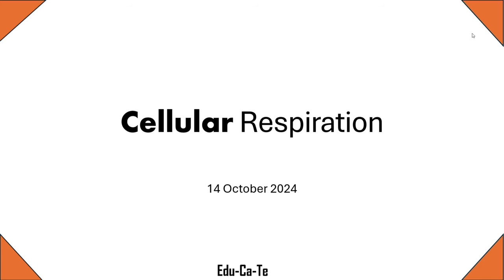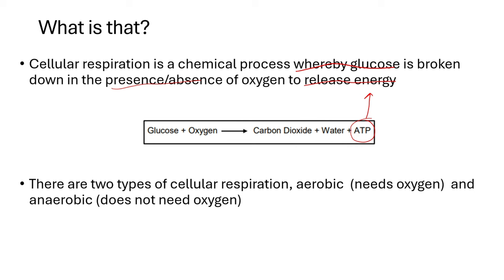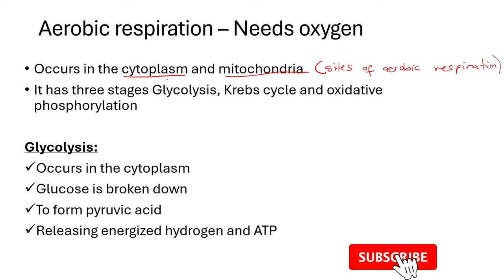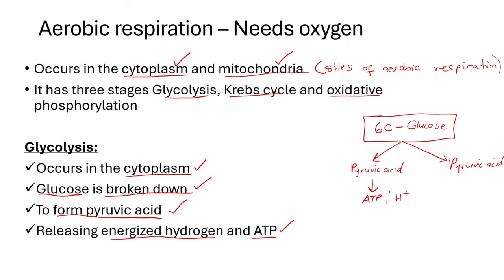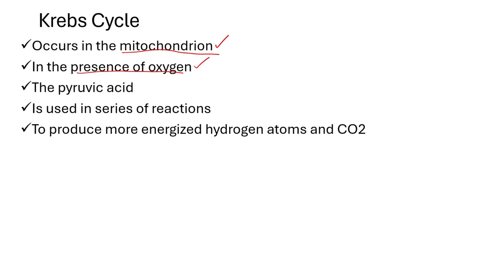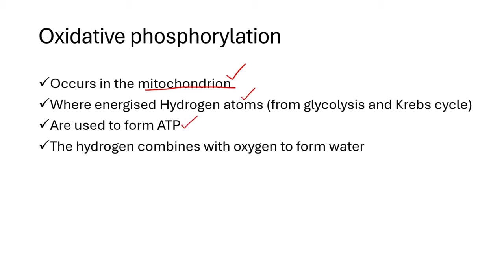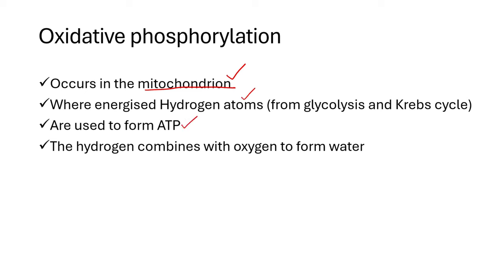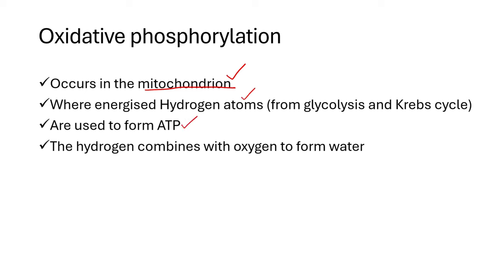Cellular respiration - Grade 11 Life Sciences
You are tuned in to Edu-ca-te, Welcome, IN this video we are going to talk about the process whereby cells use glucose and oxygen to produce energy (ATP) and Carbon dioxide. Take notes and ask questions where you dont understand in the comment section

1. Liking the video
3. Clicking the thanks button